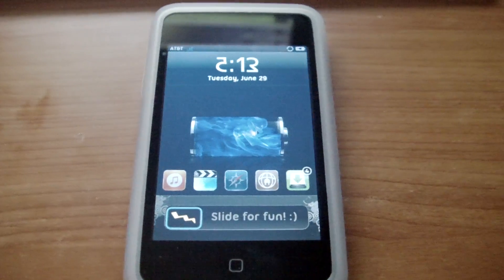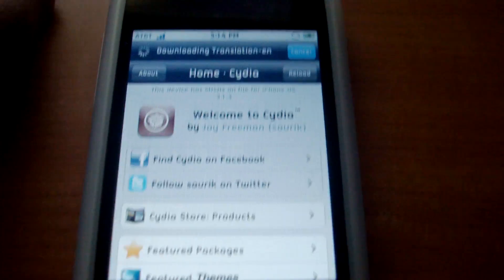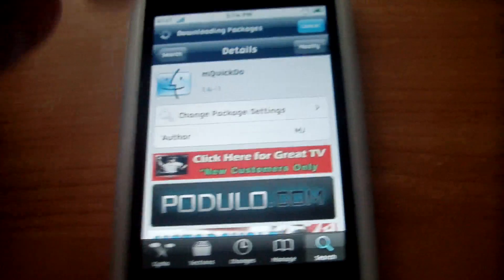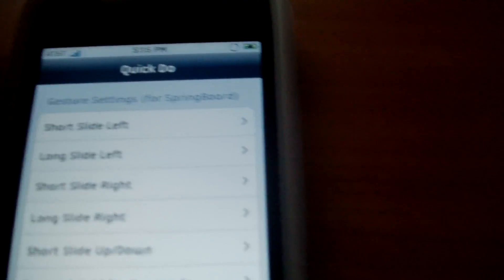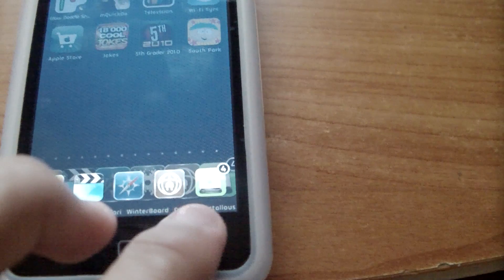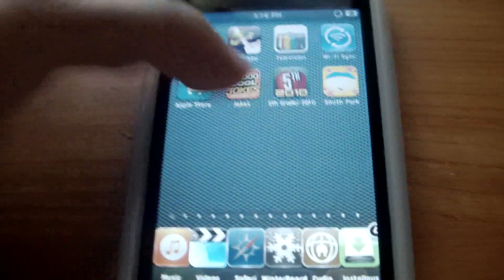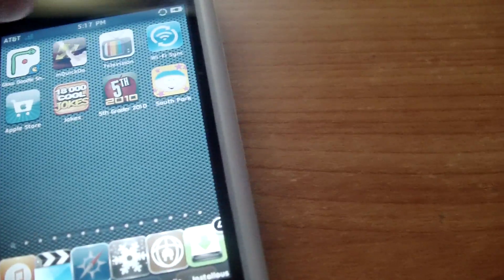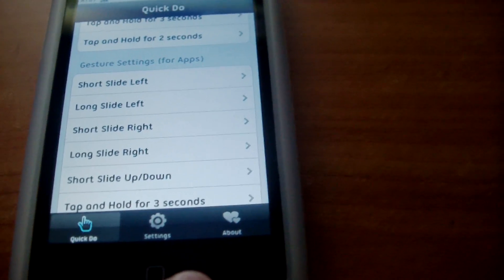How to get mQuickDo (iPod Command Gestures)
This is a video of how to get mQuickDo. Make sure to add the source podulo.com first.